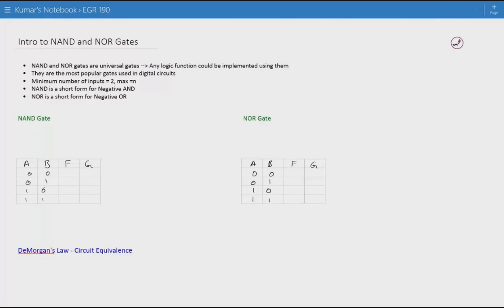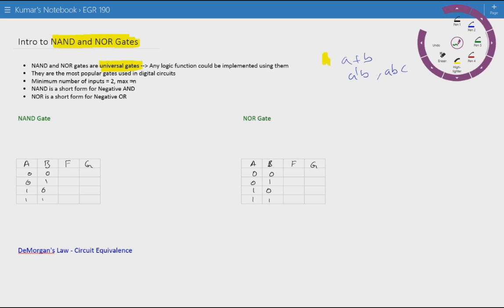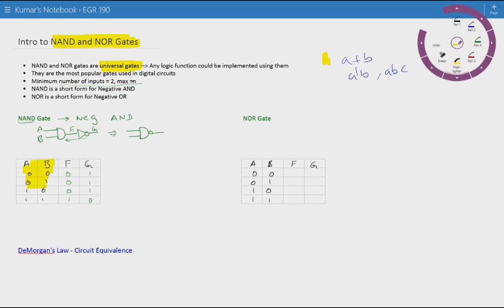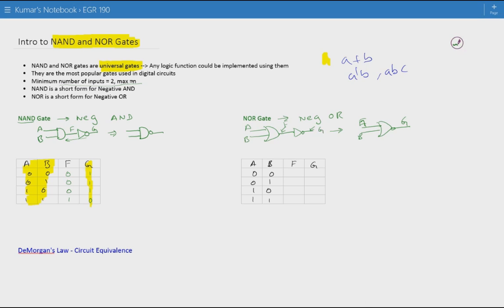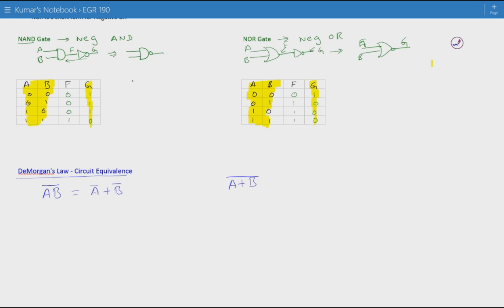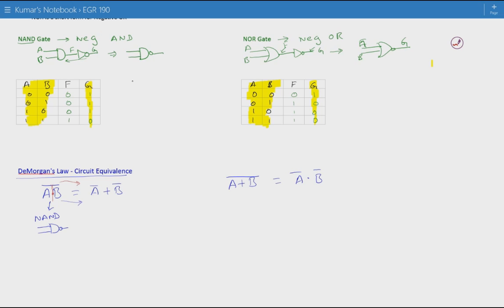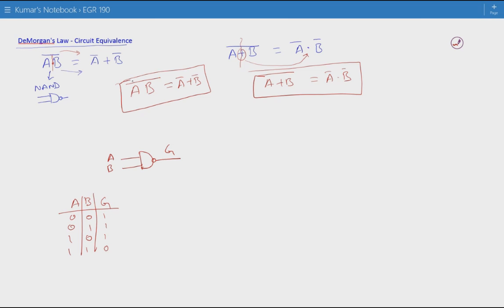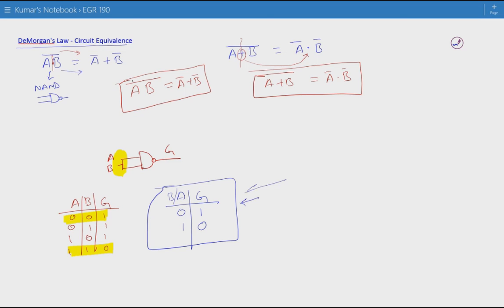Intro to NAND & NOR Gate